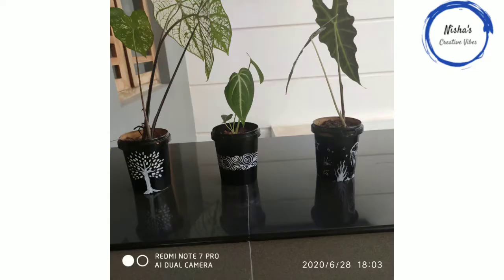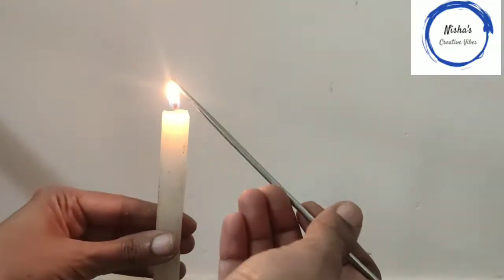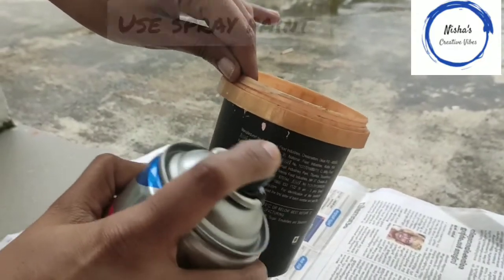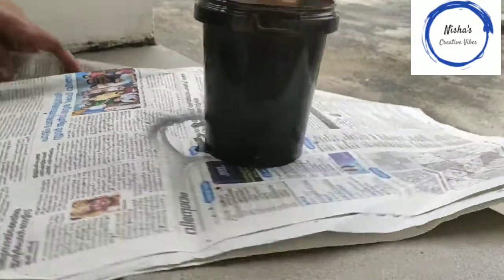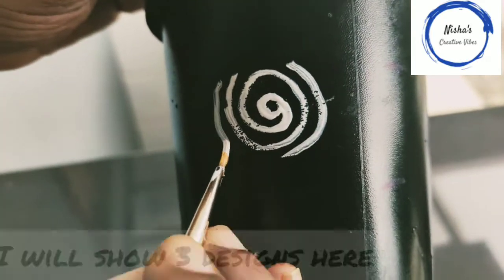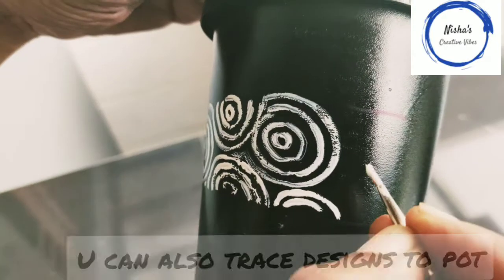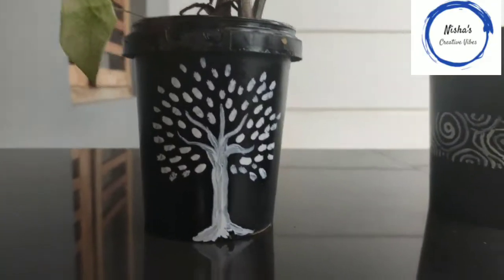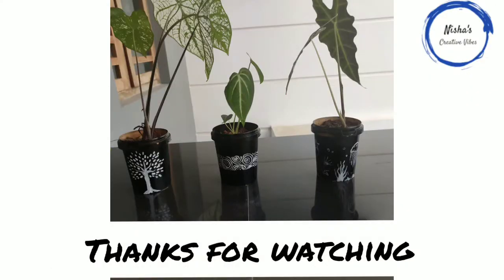Recycling used plastic cup to make beautiful indoor flower pots